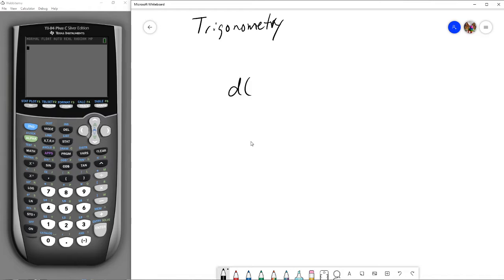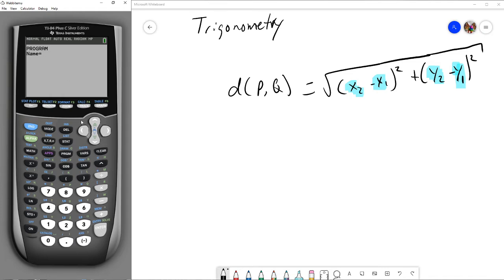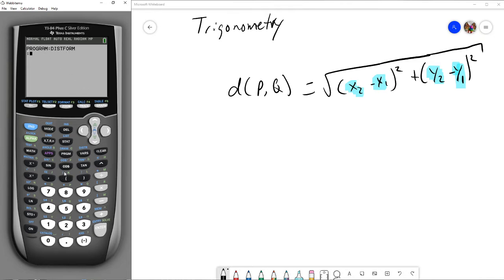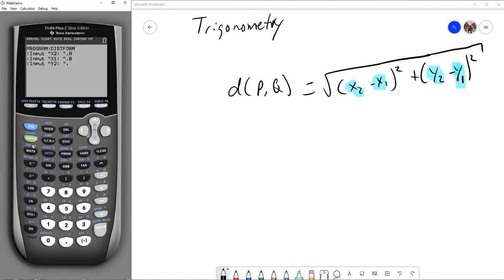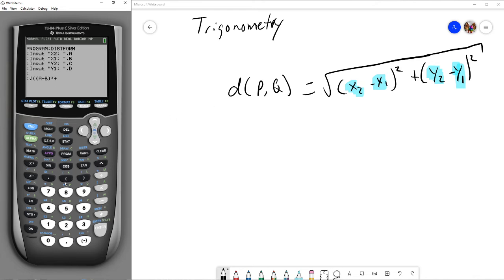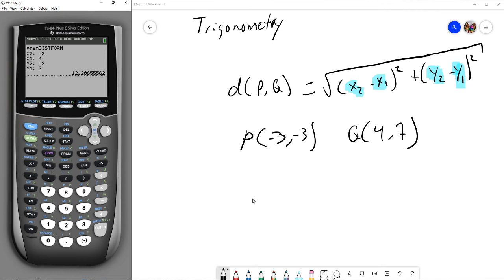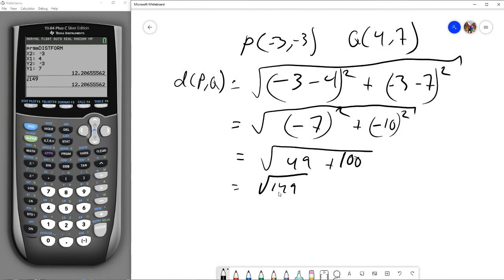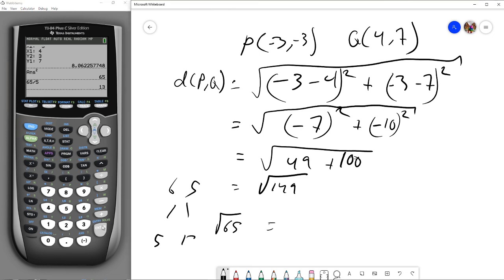Precalculus 2.1.2: Programming the Distance Formula into the TI-83/84 Graphing Calculator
Precalculus Season 2, Episode 1, Part 2: In this video I show how to program the distance formula into the TI-83/84 graphing calculator.